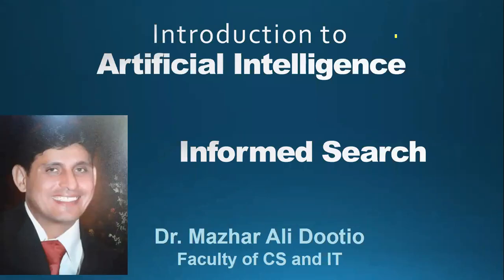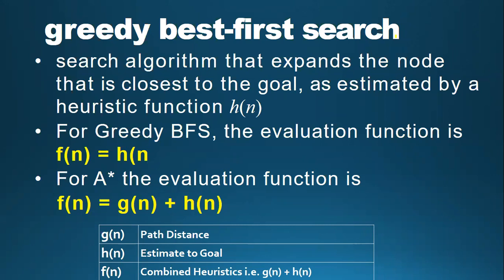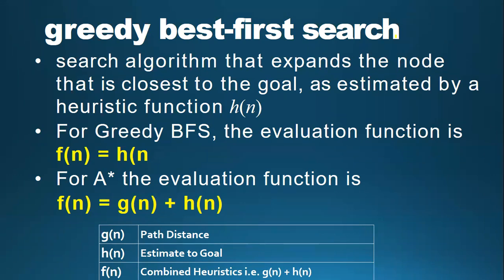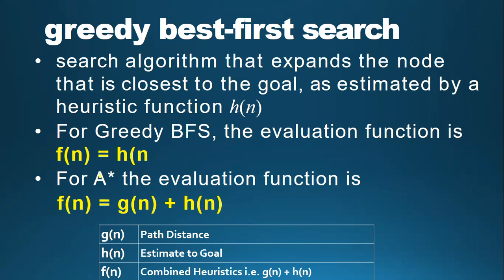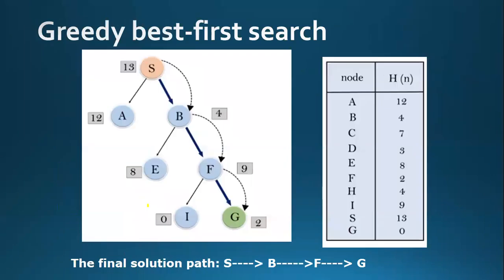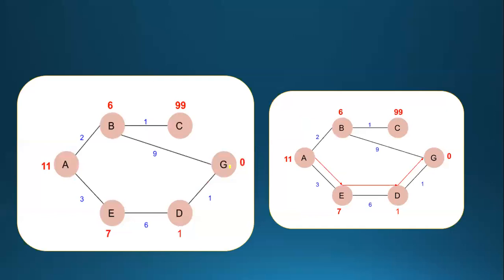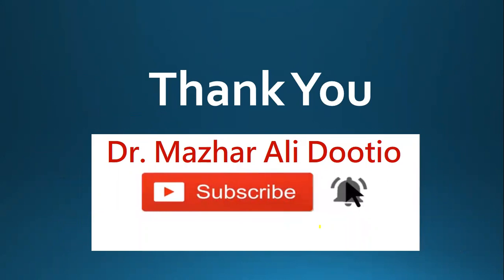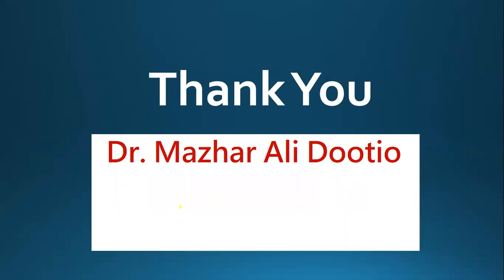Informed Search Algorithms || Introduction to Artificial Intelligence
This lecture is delivered on the Informed Search Algorithms including Greedy First Search and A* Search Algorithms.